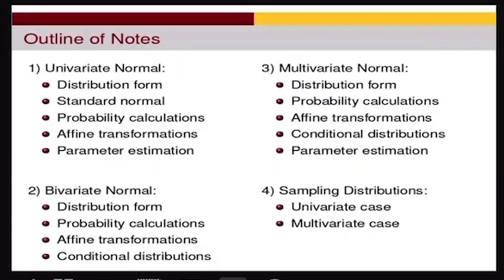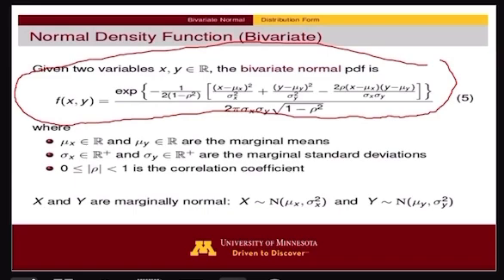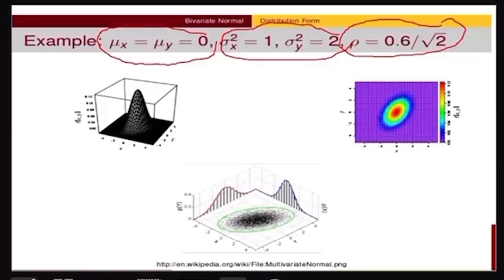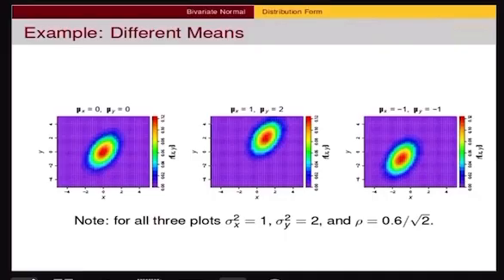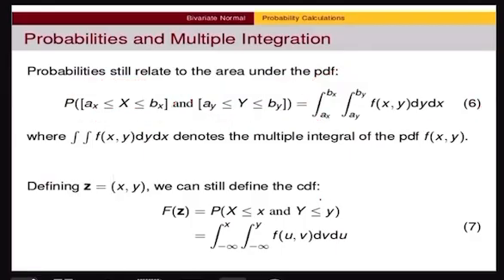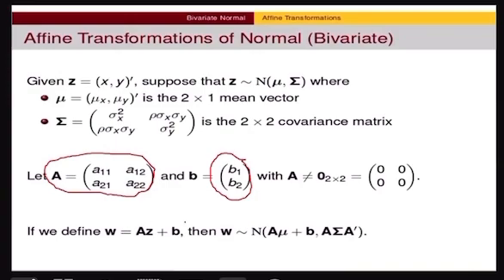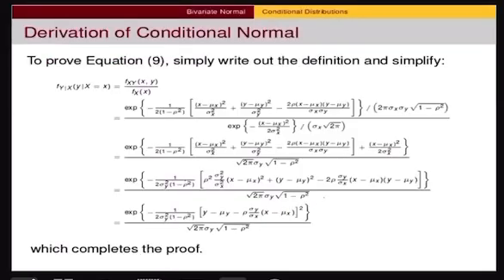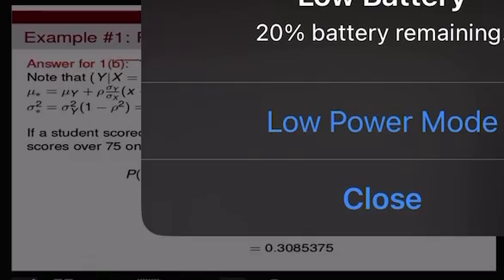STAT 5401: Bivariate Normal & it’s Applications